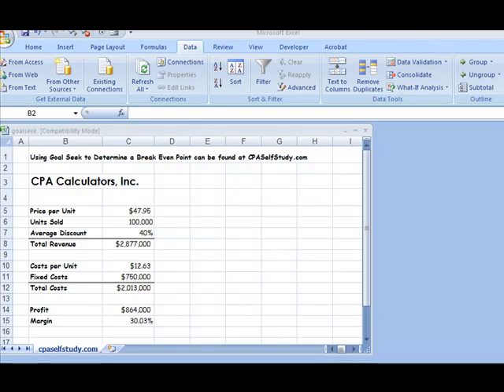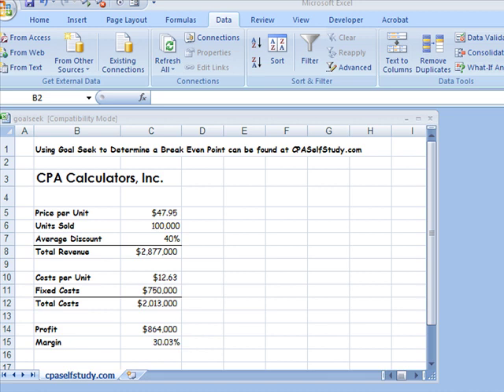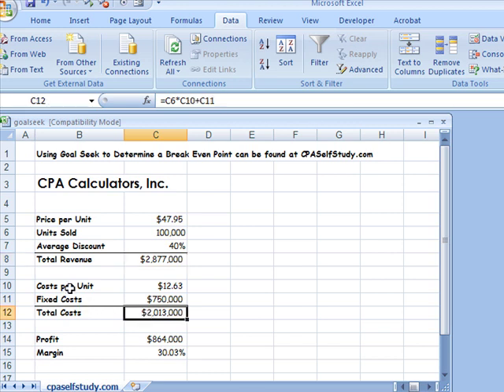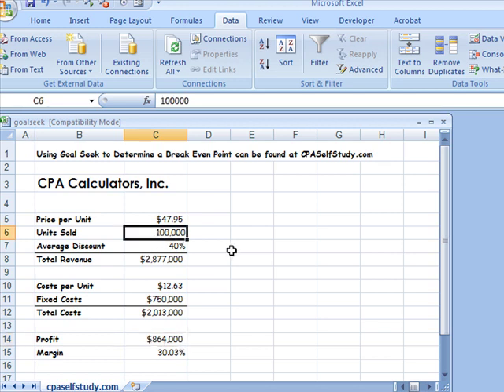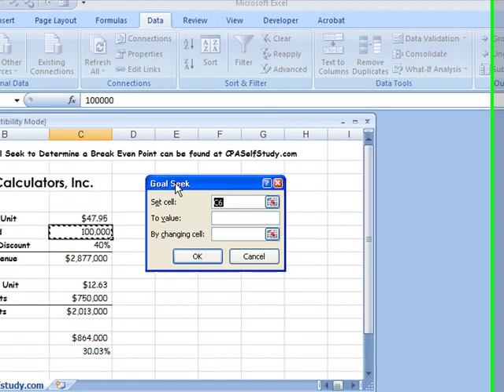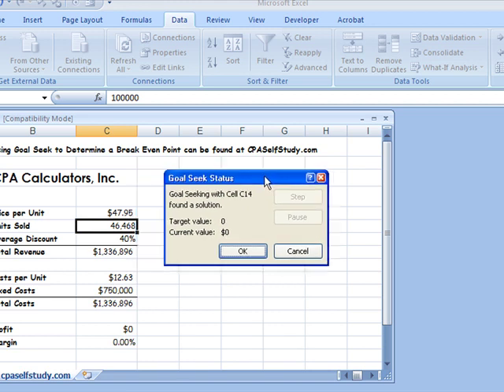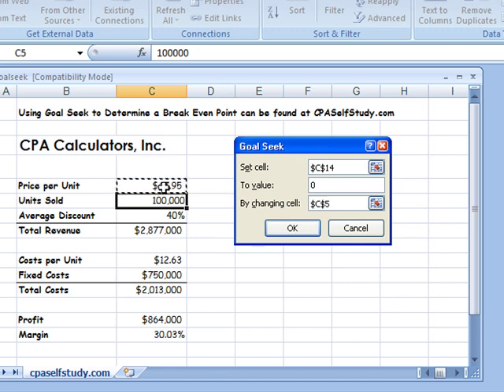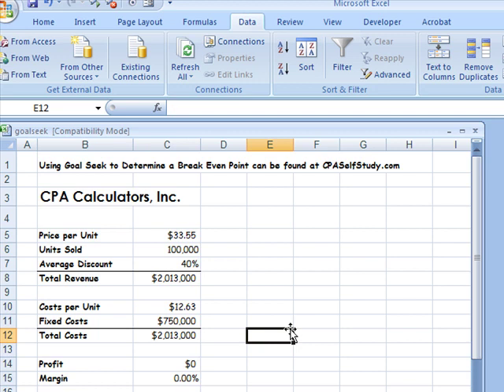Using GoalSeek - A What-IF Analysis Tool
In this video, we determine breakeven using Goal Seek, a what-if analysis tool in Excel.It allows you to get the answer you want by changing one cell in a single try.The video is based on Excel 2007 but it talks about how to do it in Excel 2003.